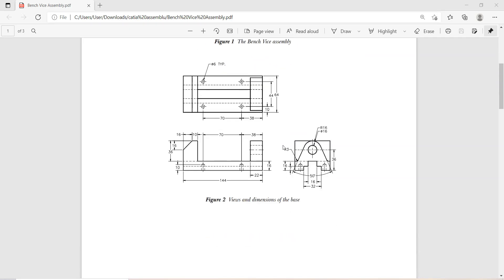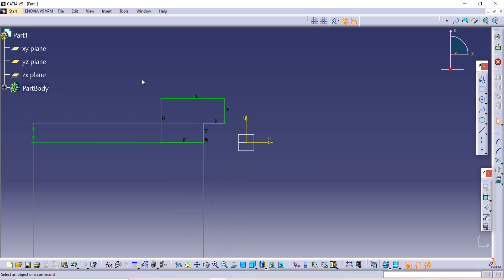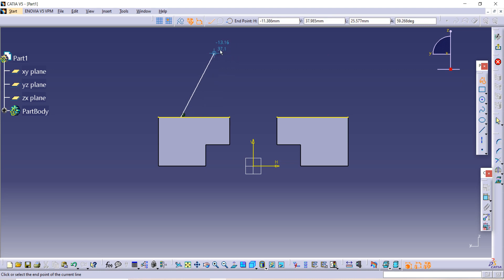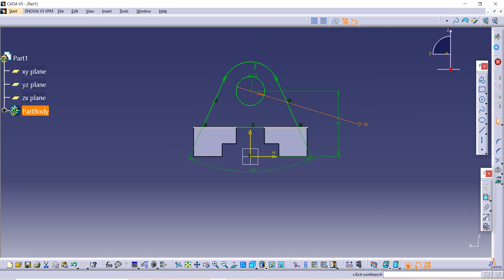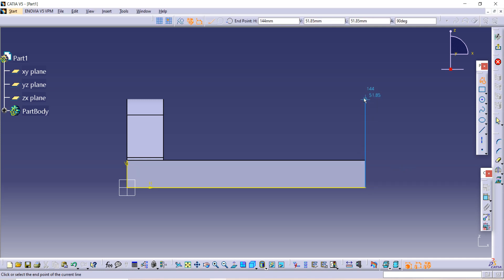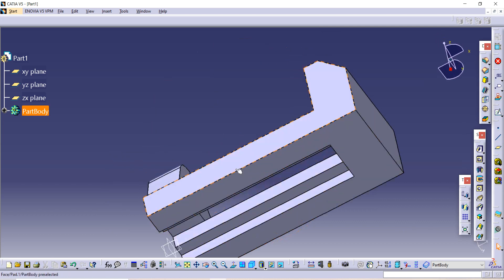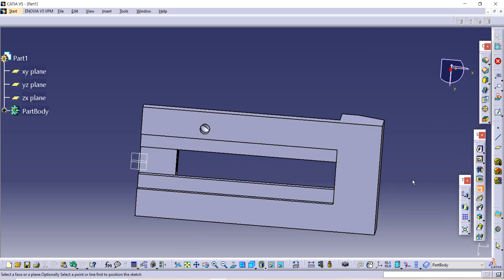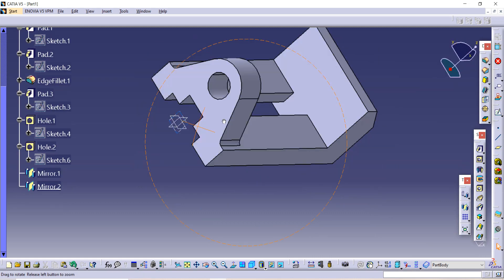Base || Bench Vice Assembly || CATIA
he video is about How to make Base in Bench Vice Assembly.